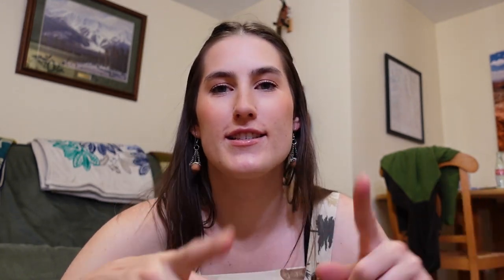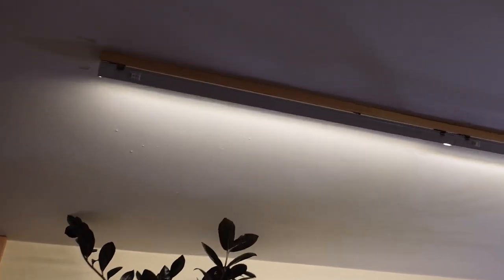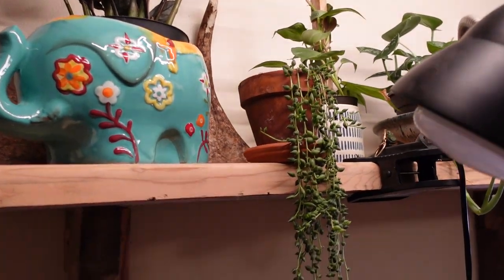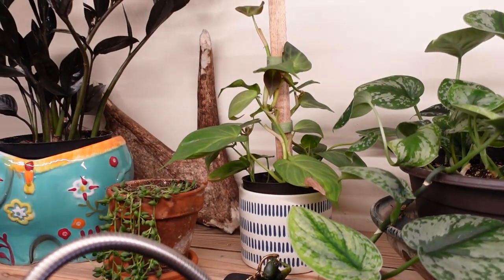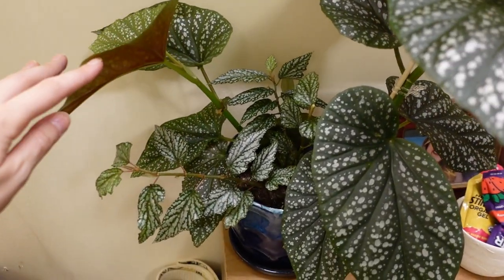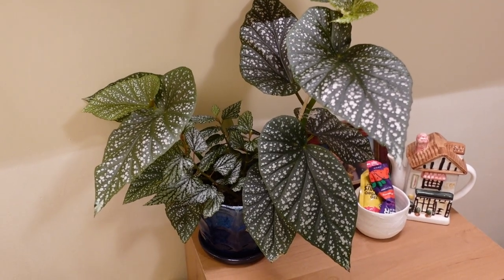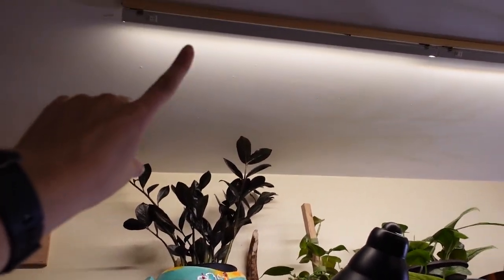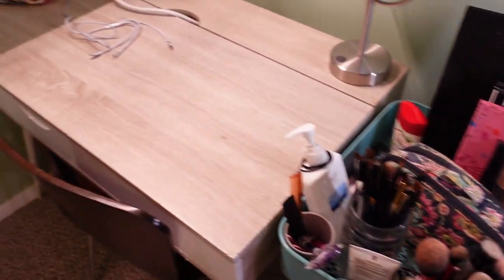My basement apartment plant set-up! Plant and grow light tour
If you have any questions about a plant, let me know down below!

Barrina lights Apparently you can get them not on Amazon! When I did my initial googling, I could not find them anywhere else.

Filmed on Sony ZV1